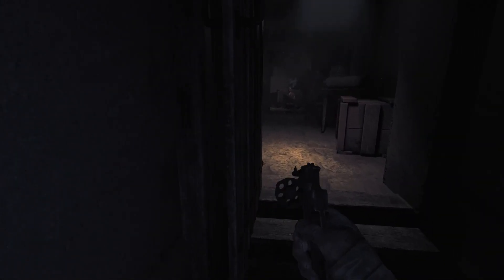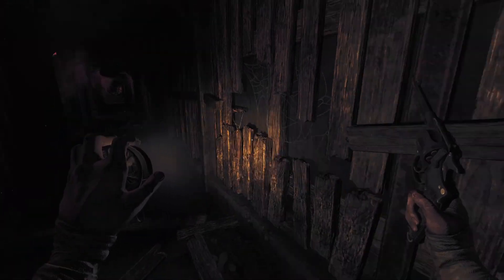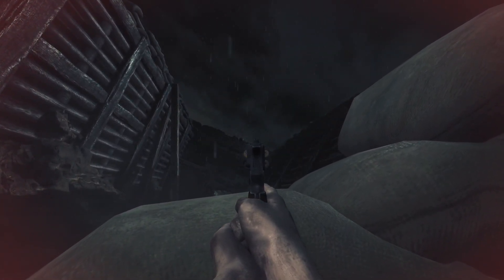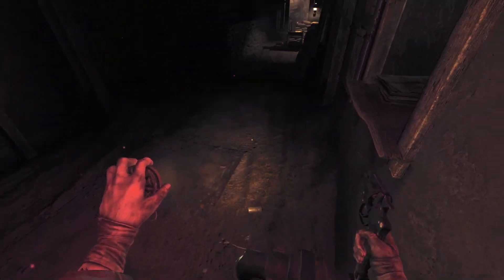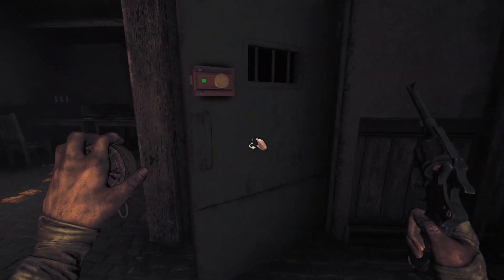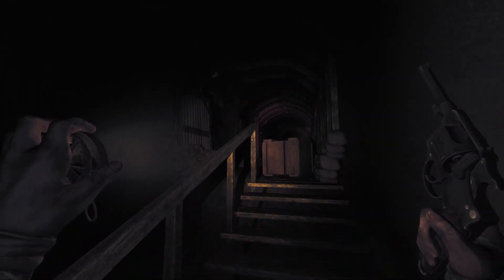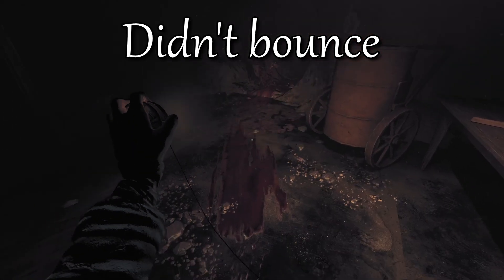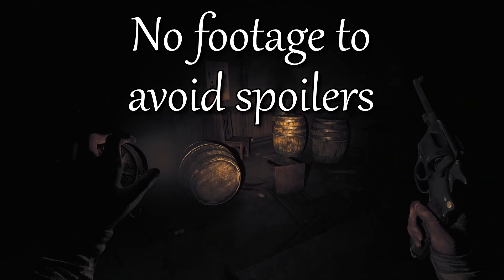You vs an Intelligent Monster - In-depth gameplay review of Amnesia The Bunker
Amnesia The Bunker is a psychological horror game where you have to explore a bunker while avoiding and intelligent monster. You have to use your wits and creativity while looking for a way to escape.

What is an "In-depth Gameplay Review"? They deep dives into a game's gameplay mechanics where I share my experiments and what it does well and what it could do better. Like the saying goes, graphics are nice for a while but good gameplay is forever. All opinion and footage is the author's.

00:00 - Foreword
00:33 - Who's going to enjoy it?
A short and sharp summary of which type of gamer will enjoy this game.

01:19 - What is .. Amnesia, The Bunker?
An overview of the game.

02:41 - How does it play?
A focused look at the core aspects of gameplay.

09:34 - Final thoughts
Some final comments